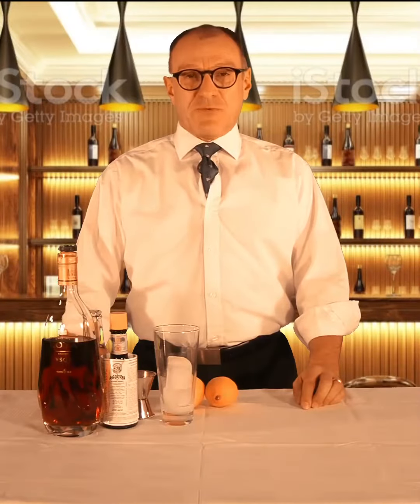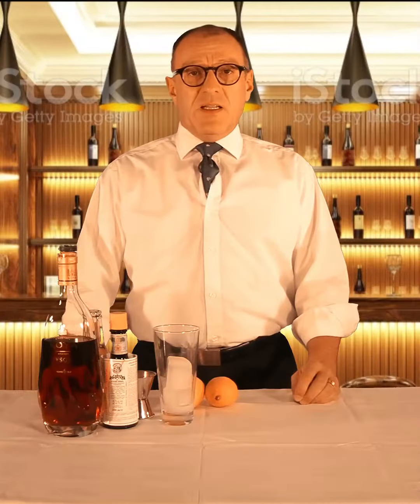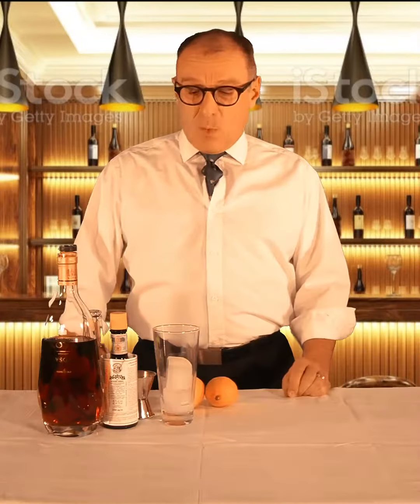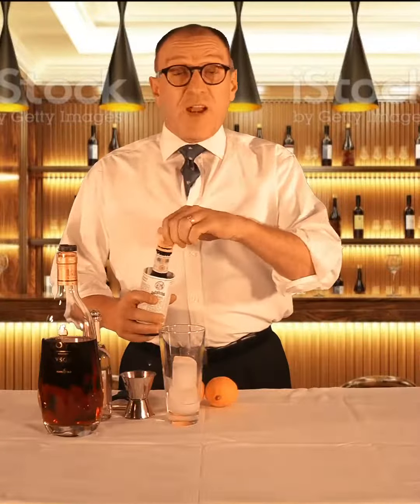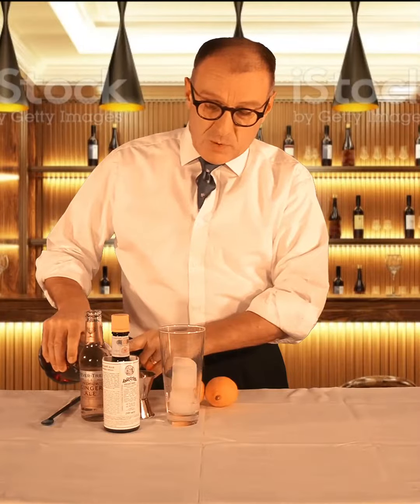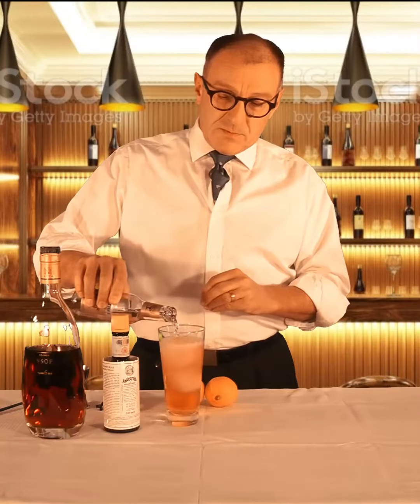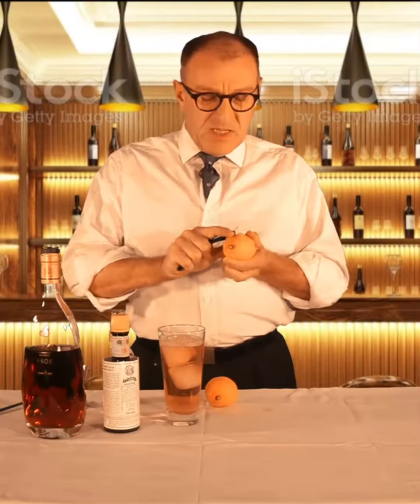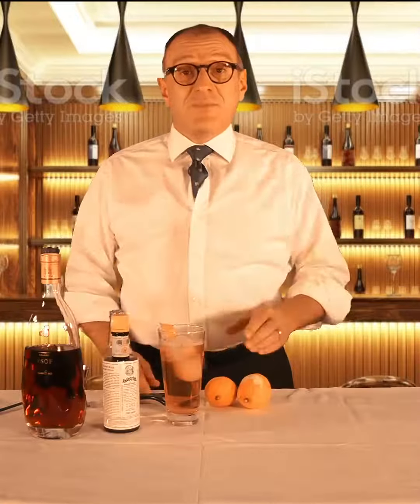The horse's neck cocktail (马脖子 Mǎ bózi) with Chateau Changyu Koya Brandy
The brand ambassador of Chateau Changyu Koya Brandy Frank Kämmer MS showing the steps of making the horse's neck cocktail (马脖子 Mǎ bózi).